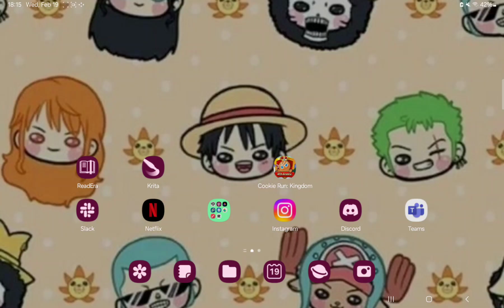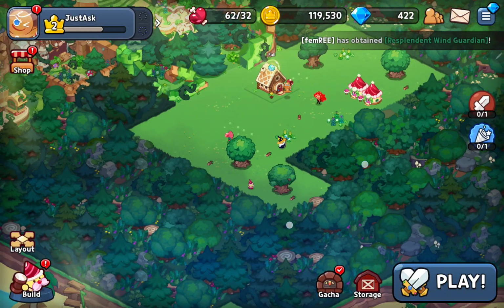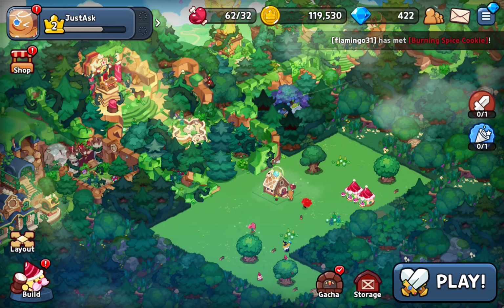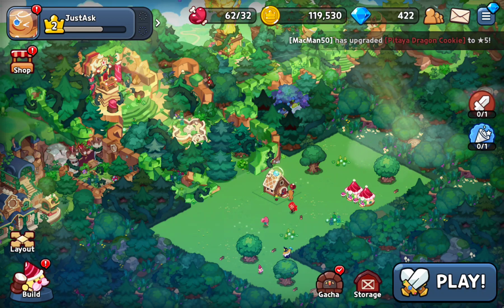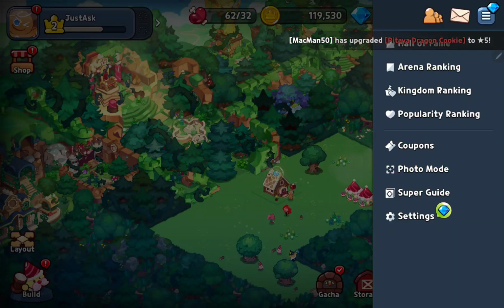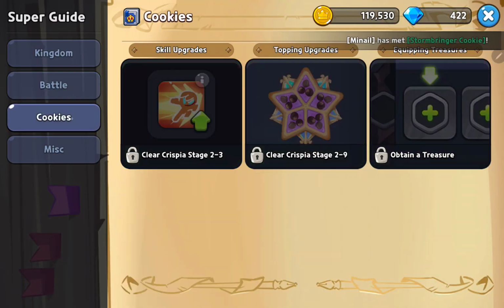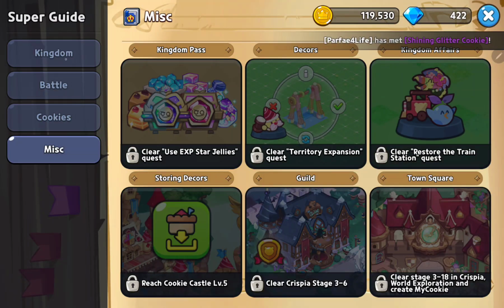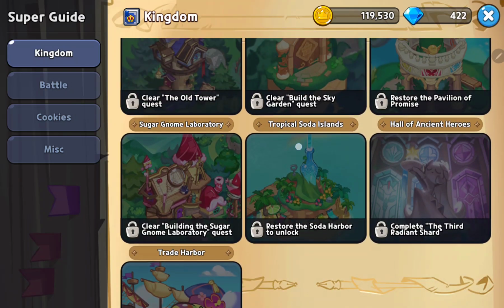How to check super guide section on Cookie Run: Kingdom?